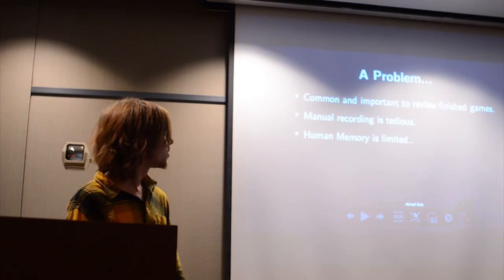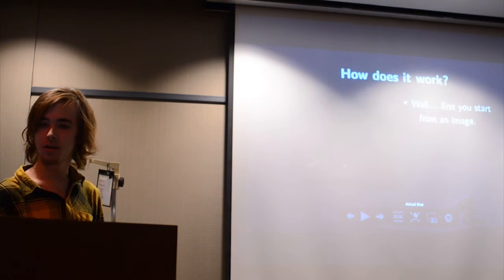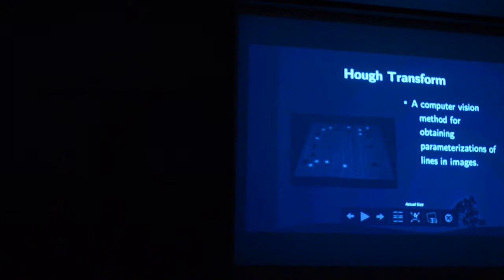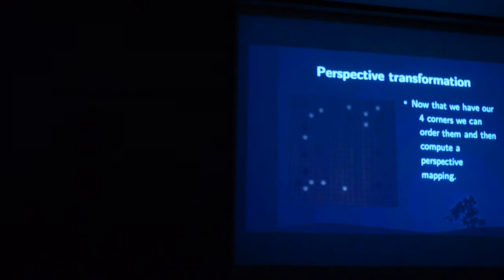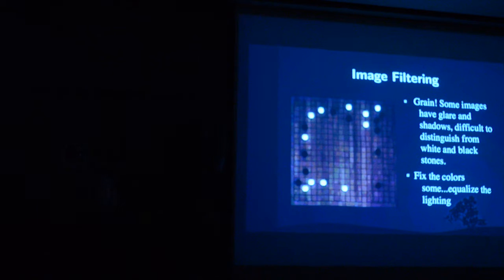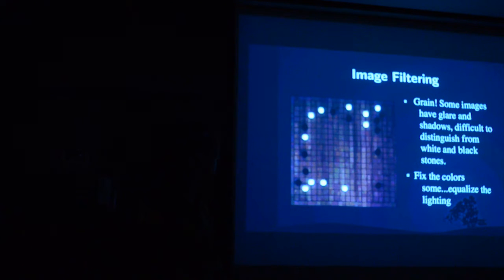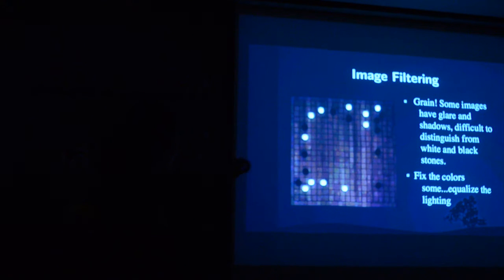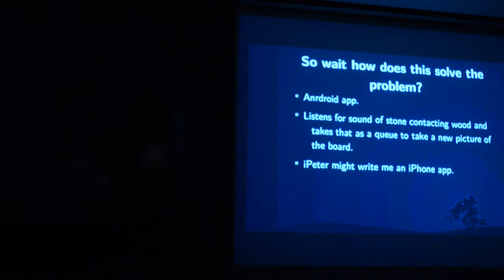RCOS Spring 2011 - Robb Carr - GObject Detector